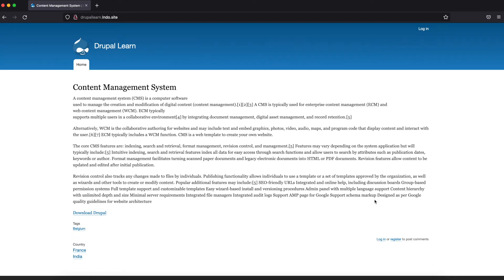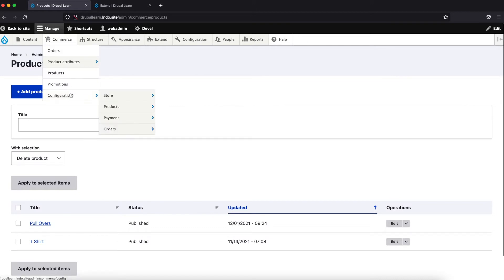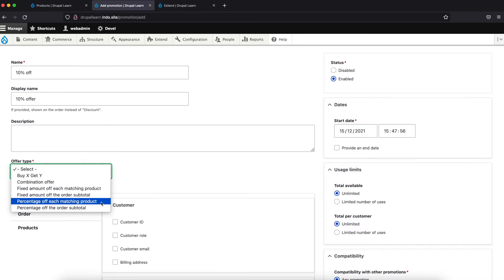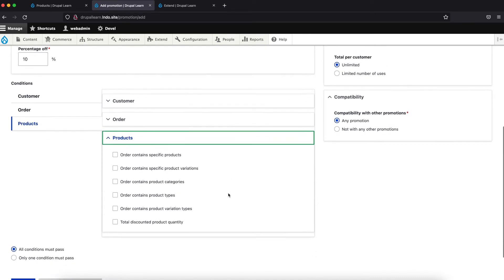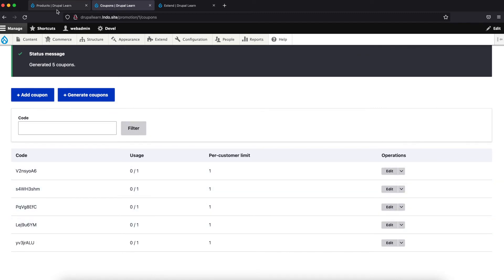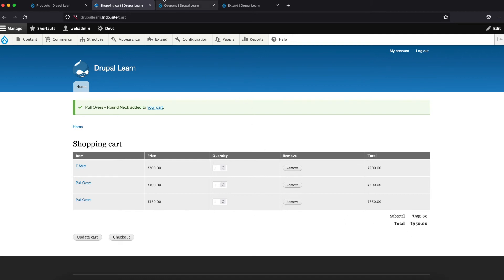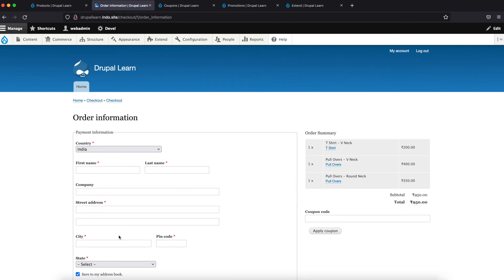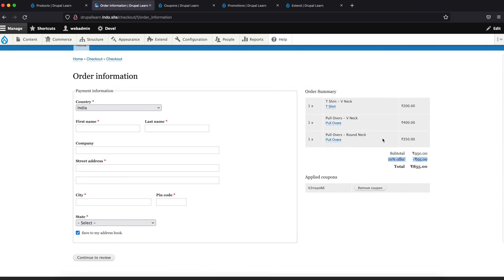Drupal 9 Commerce - Promotions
In this video, you will learn how to create and apply promotions to a commerce product.